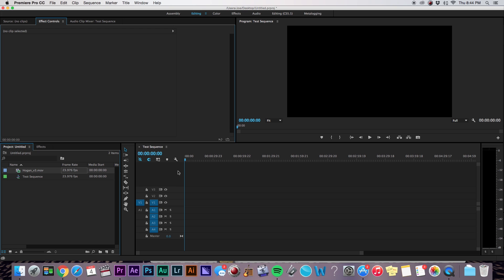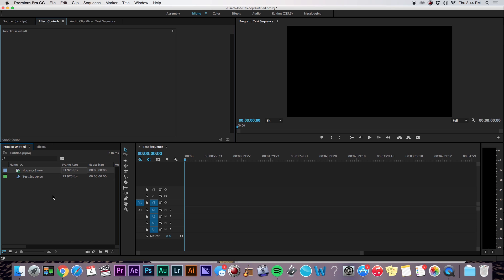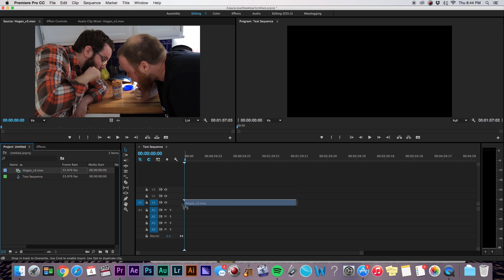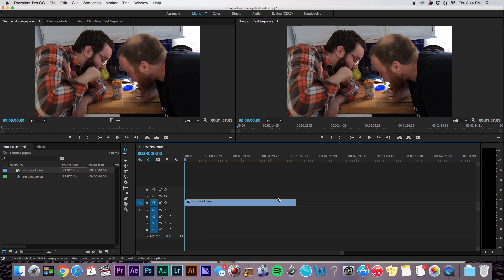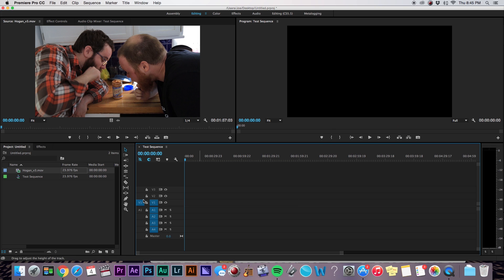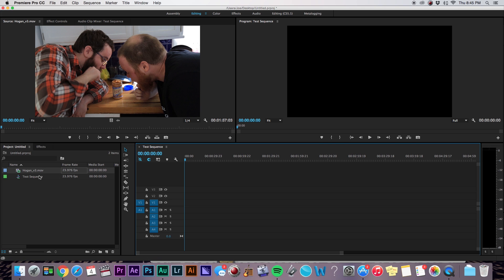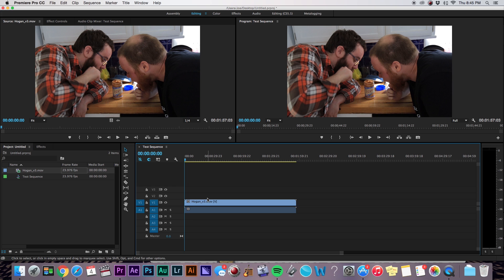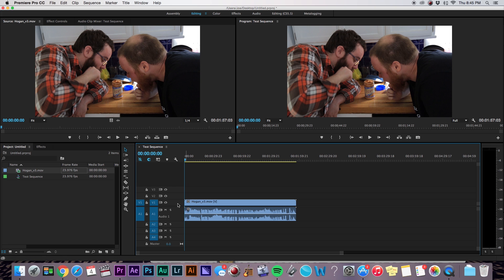Premiere: Audio Not Appearing On Timeline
Are you dragging a file to your timeline and the audio isn't coming with it?